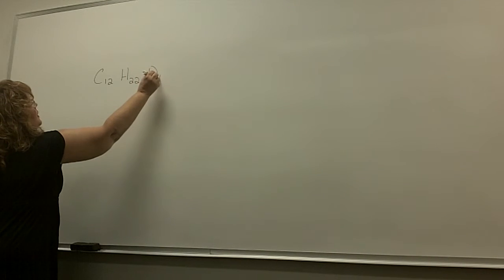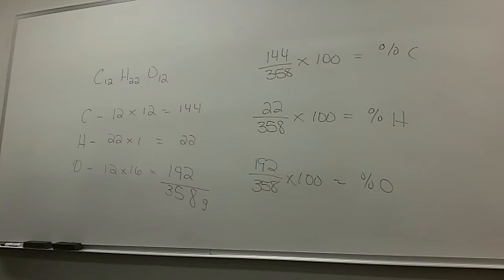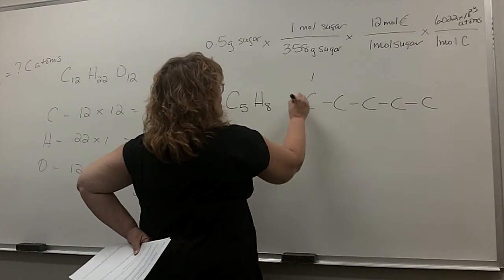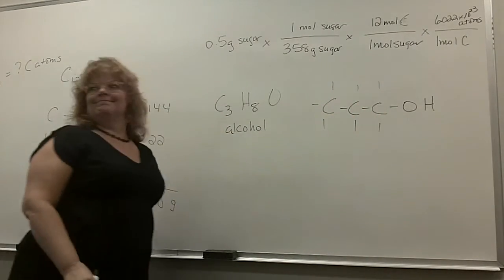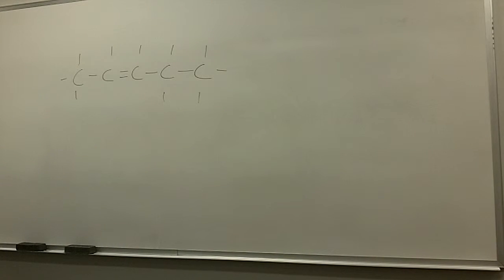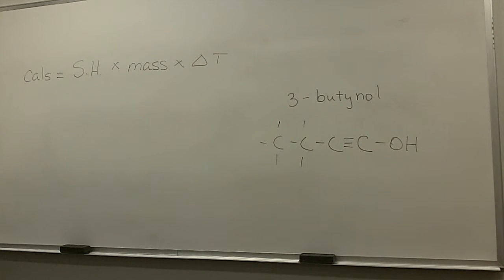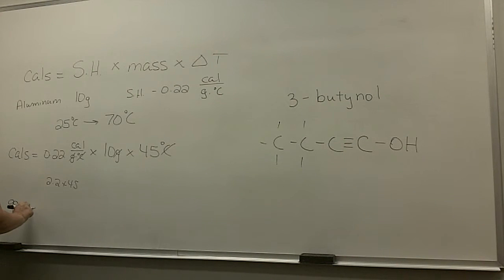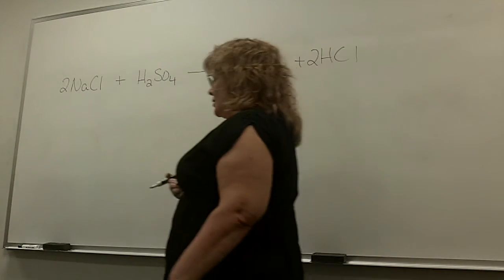12 Chemistry 2.MOV